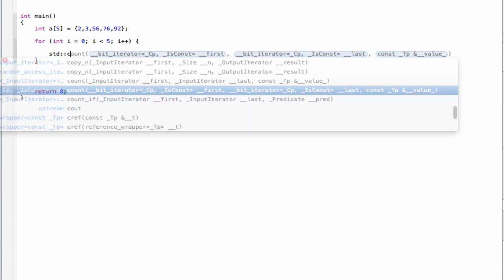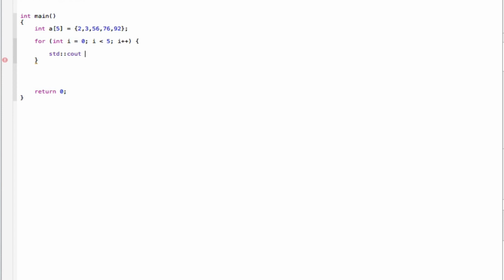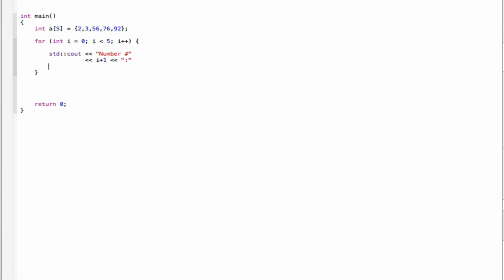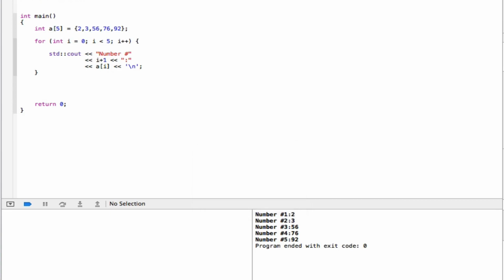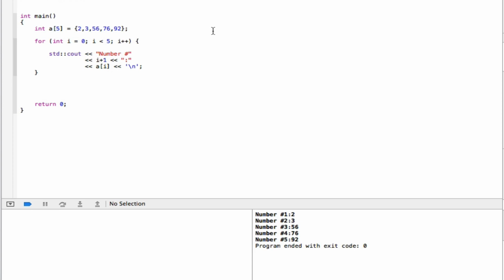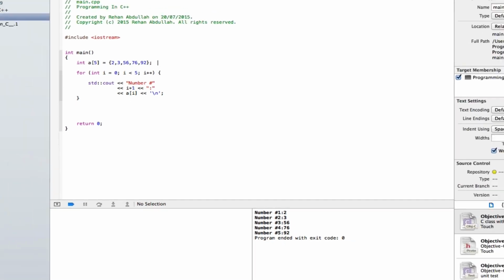PROGRAMMING IN C++ / X-Code || Tutorial 10 - Arrays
Programming in C++ / Xcode || Tutorial 10 - Arrays

Welcome to your 10the ever Programming in C++ Tutorial using Xcode, we require no Terminal or Text Editor, just Xcode / and it's all about arrays.